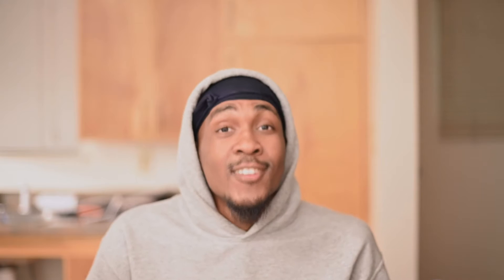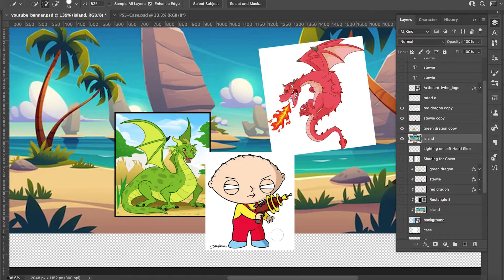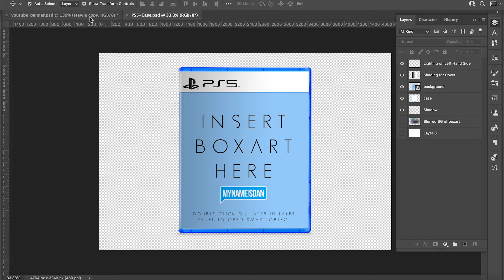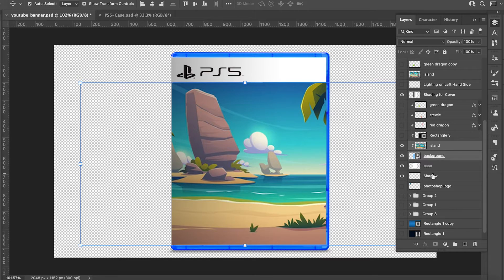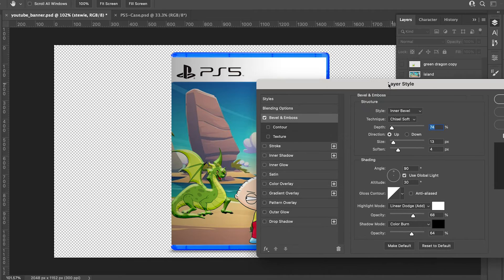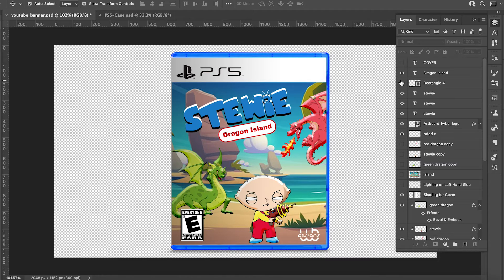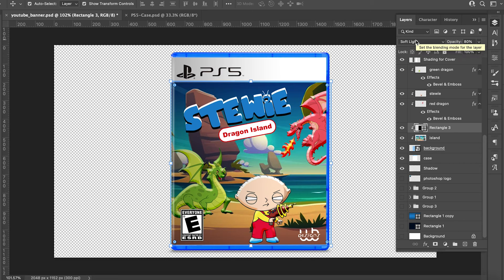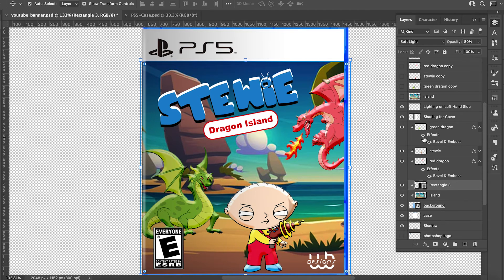How To Make a Video Game Cover | Photoshop Tutorial (For Beginners)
In this Cover Art Design Photoshop Tutorial, you'll learn how to create a simple video game cover in photoshop. I will show you some key steps in making this design in.